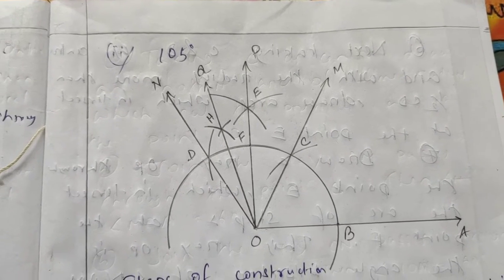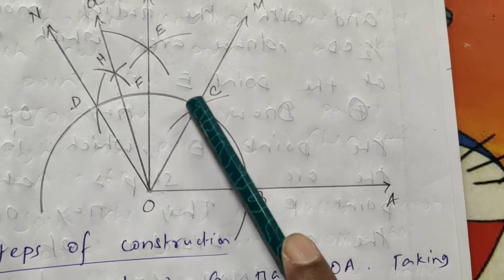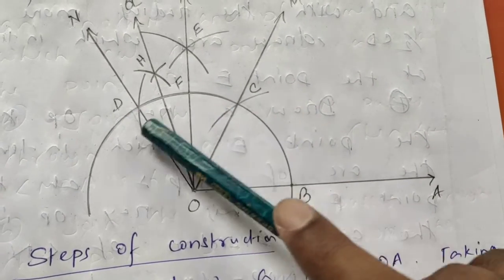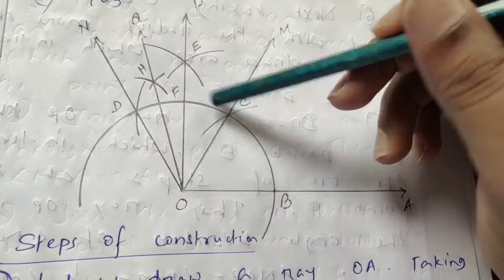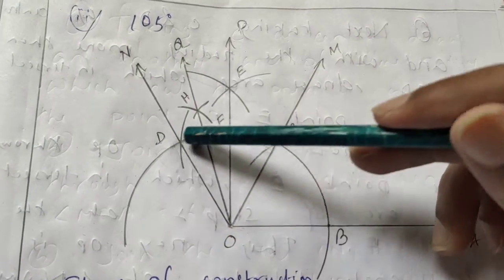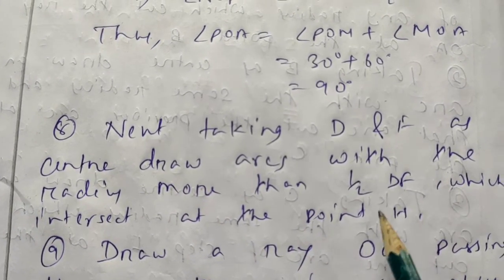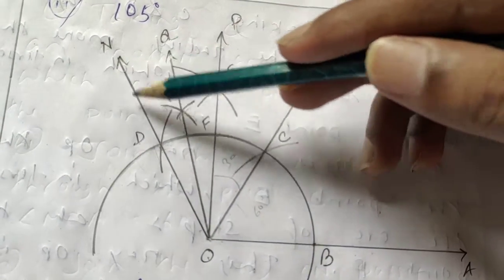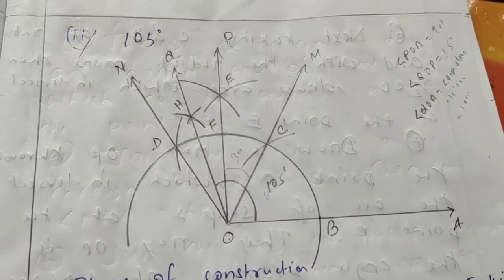NCERT class 9 Construction of 105°